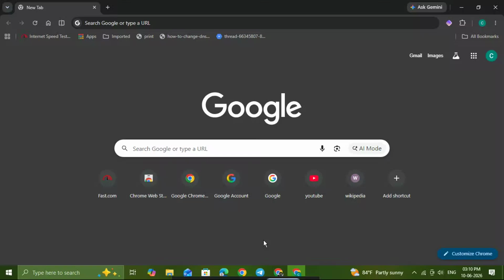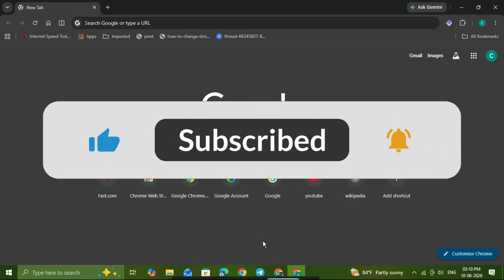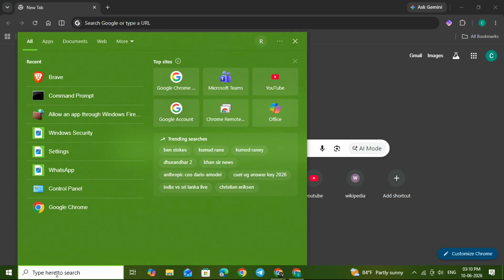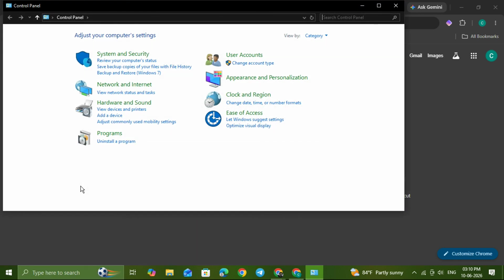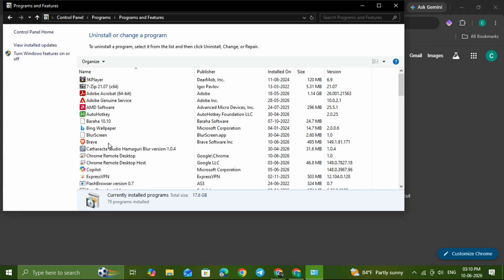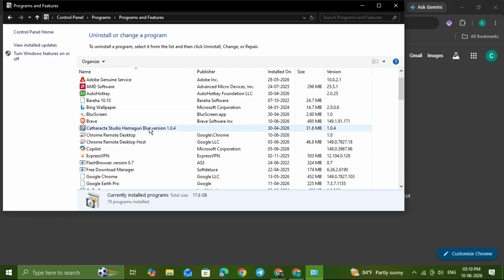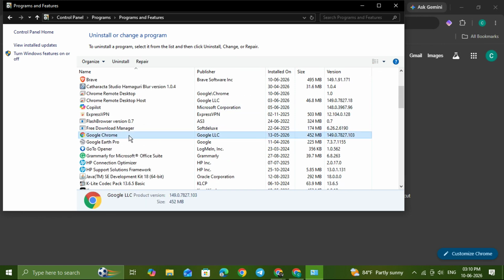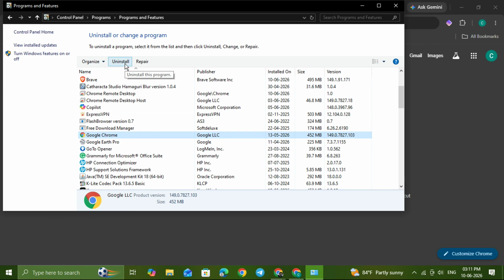How To Uninstall Google Chrome On Windows 11 (Easy Guide)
Learn how to uninstall Google Chrome on Windows 11 using Control Panel in this quick step-by-step tutorial.
Perfect for beginners who want to remove Chrome safely and easily from their PC.

🕚Timestamps:
00:00 Intro
00:19 Open Windows Search
00:32 Open Control Panel
00:45 Click Uninstall A Program
00:58 Select Google Chrome
01:10 Click Uninstall
01:26 Final Steps

✍️What You'll Learn In This Video:
• How To Open Control Panel On Windows 11
• How To Access Uninstall A Program
• How To Select Google Chrome For Removal
• How To Uninstall Chrome From Windows 11
• How To Complete The Chrome Removal Process

💡Pro Tips:
• Make sure Chrome is fully closed before uninstalling it.
• If Chrome does not appear, sort the program list by name.
• You can reinstall Chrome anytime from the official Google website.